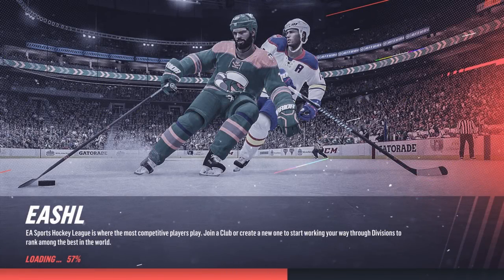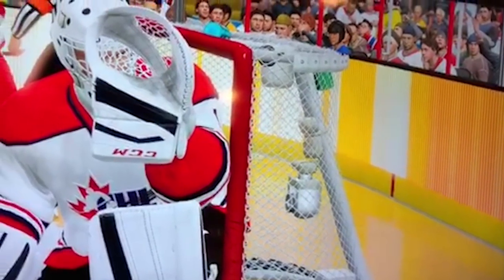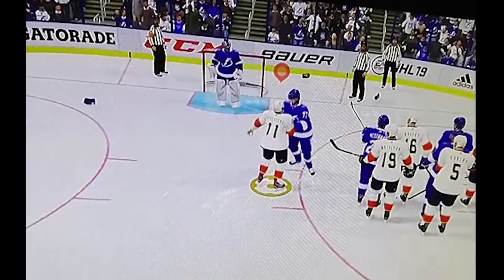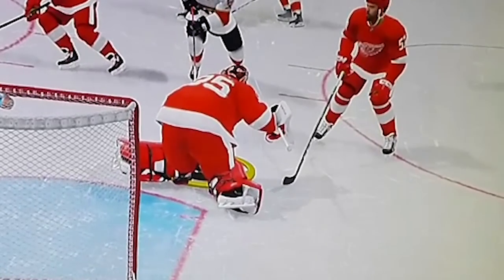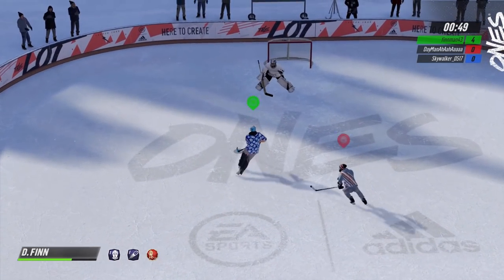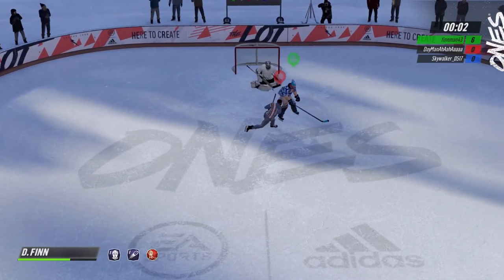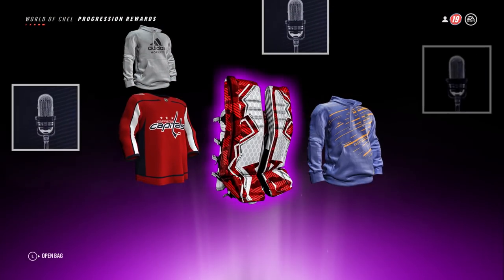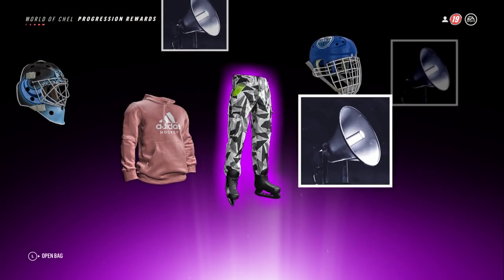NHL 19 - Failure Friday! | EP5 | PUCK ON A STRING TRICK! OWN GOAL OF THE YEAR, SKATING FROM FIGHTS